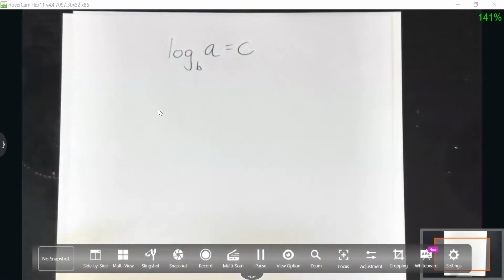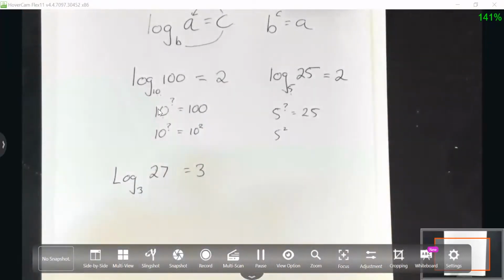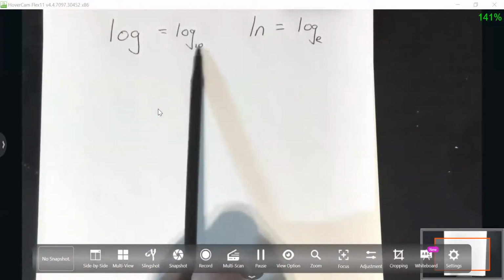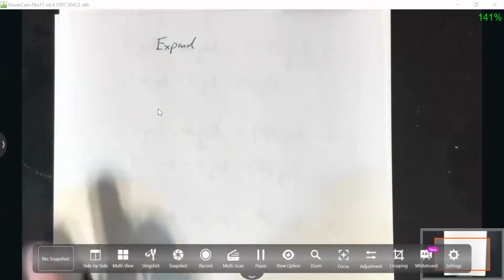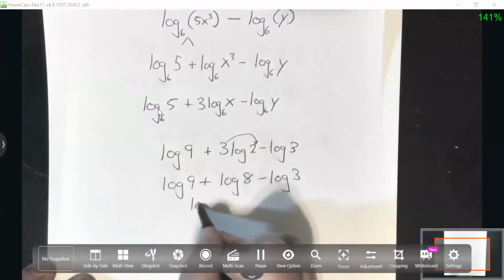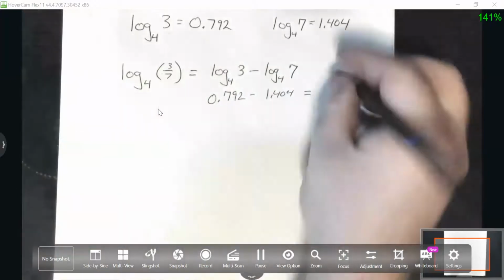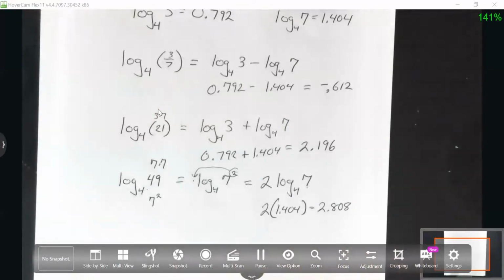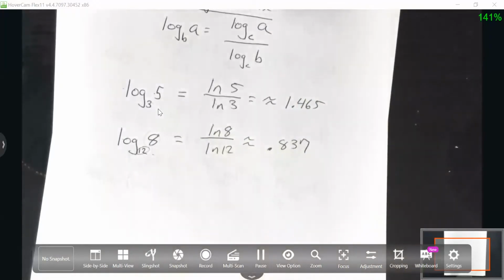7 1 Intro to logarithms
A brief video introducing logarithms.